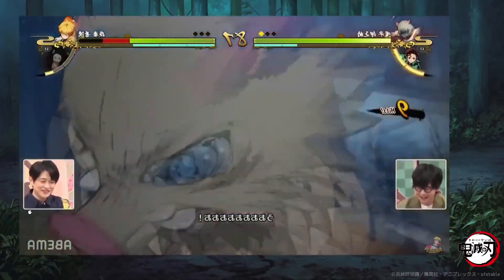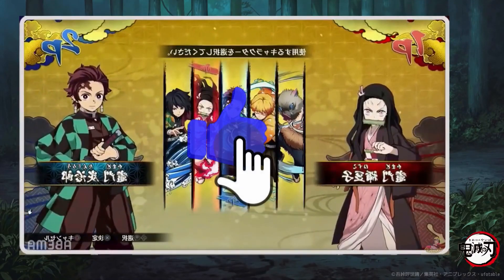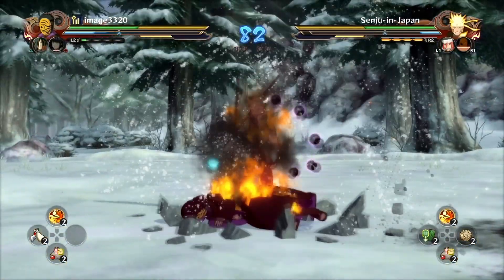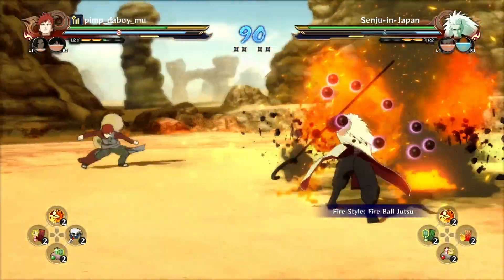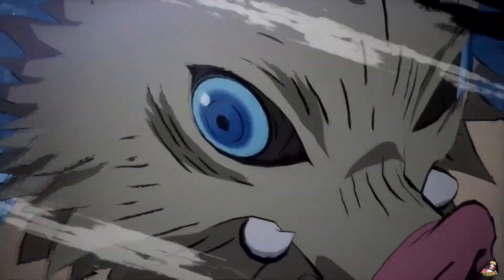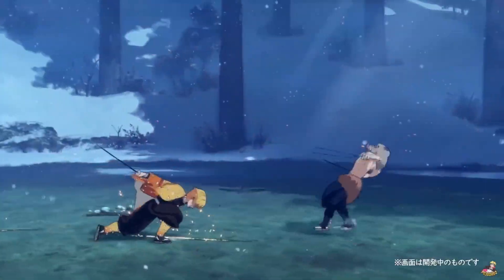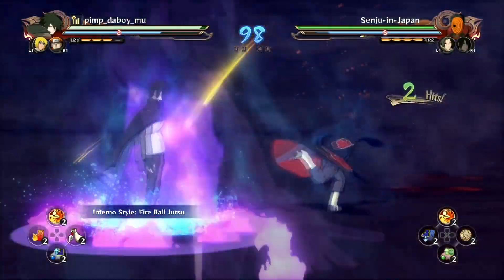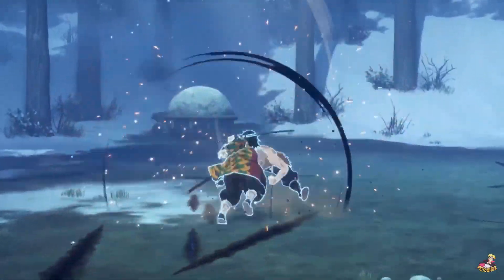Demon Slayer Game Rollback Netcode Speculation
The New Demon Slayer Game could possibly have Rollback in the game! Well at least I hope its will. For now all I can go off of is CC2's previous games and what server they implemented with there previous games.
Shout out to PS360HD2 for the footage!